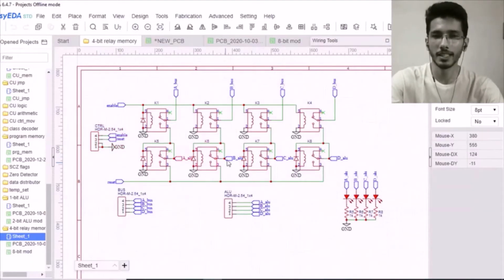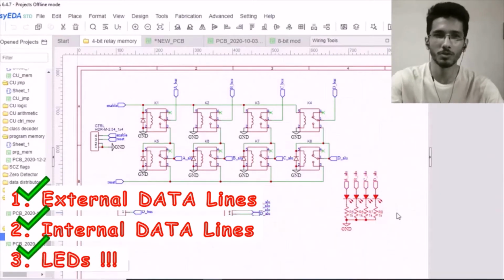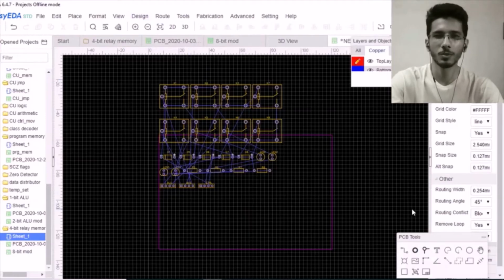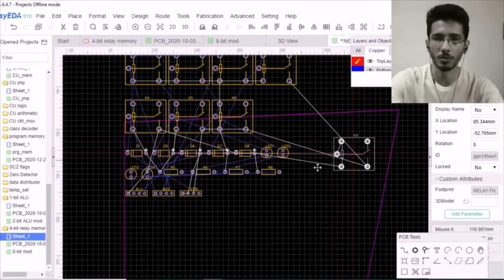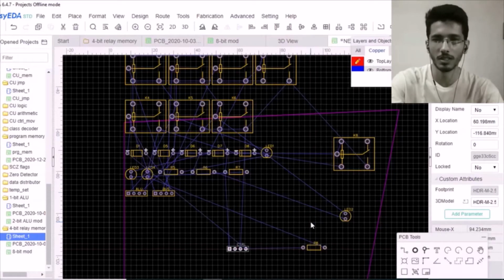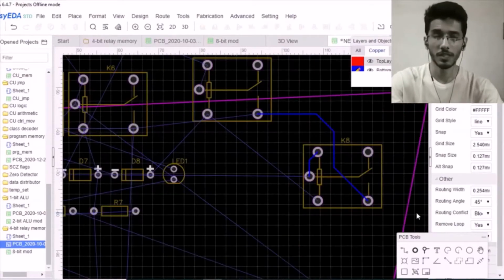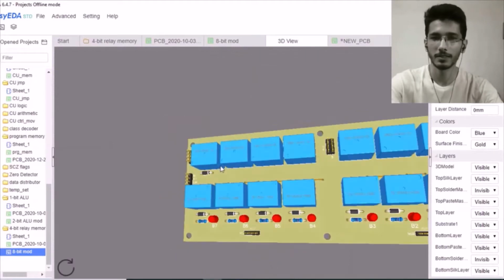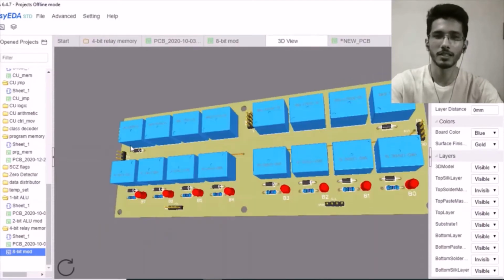My Relay Computer (RC- 275): Ep.6- Memory Register (Part-2)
(Had to reupload😑😑 )
Still Curious???